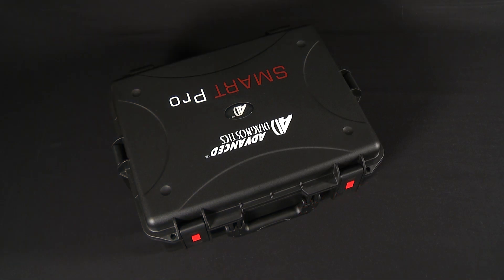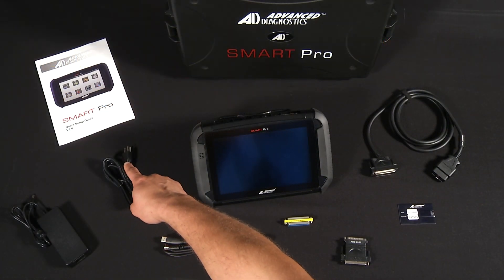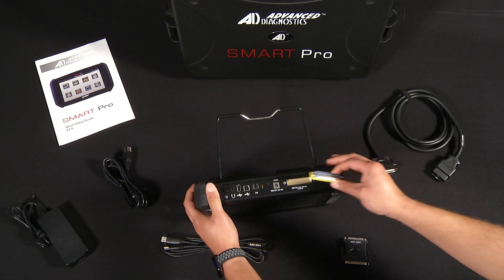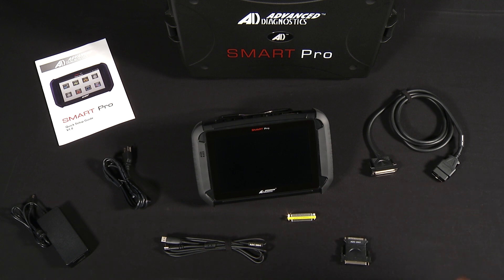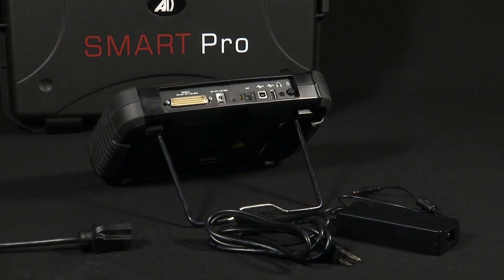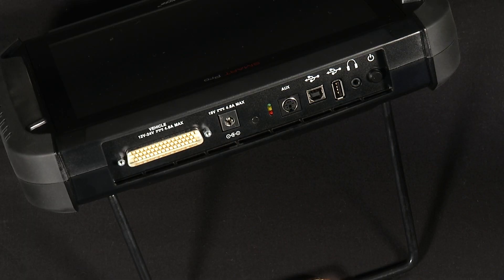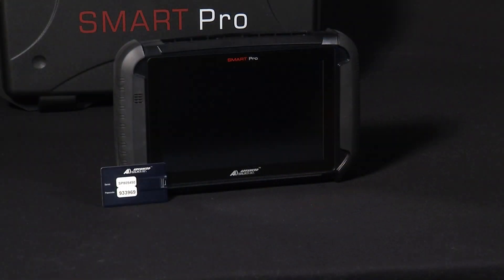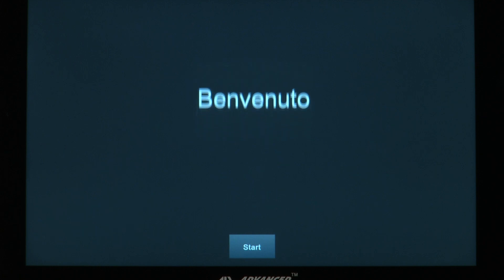𝗦𝗺𝗮𝗿𝘁 𝗣𝗿𝗼™ 𝗕𝗮𝘀𝗶𝗰𝘀 - Getting Started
Let Ryan walk you through your first moments with a new 𝗦𝗺𝗮𝗿𝘁 𝗣𝗿𝗼™
What's Included with the Smart Pro - 00:25
Charging the Smart Pro - 01:20
First Start-Up - 01:58